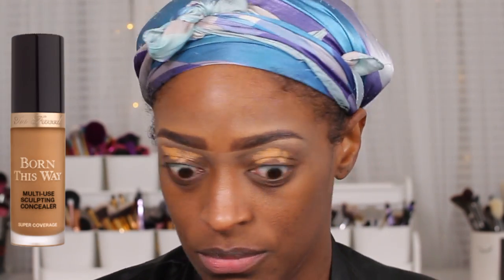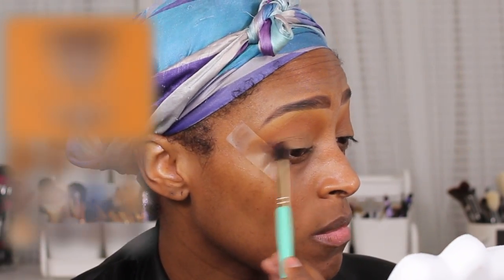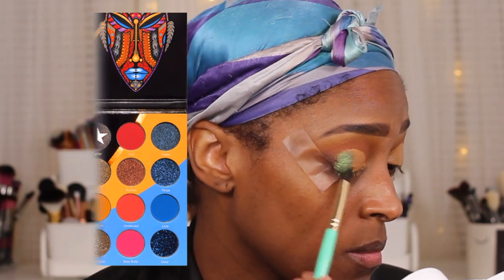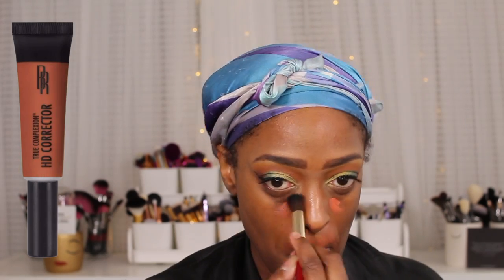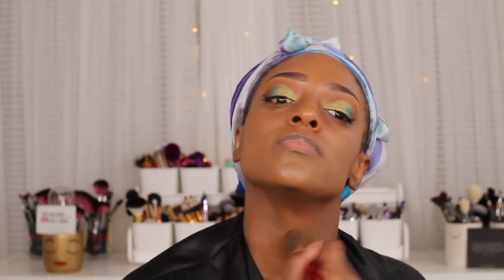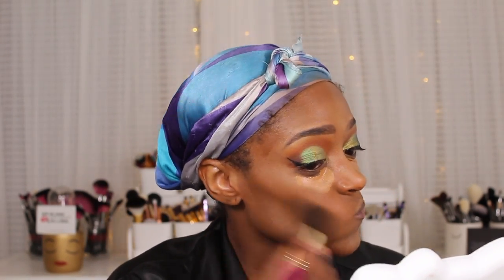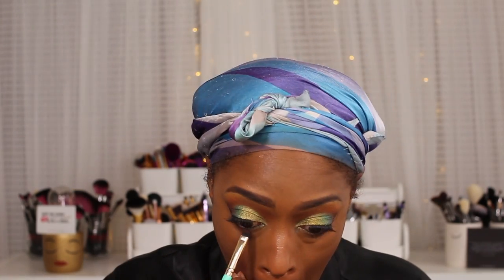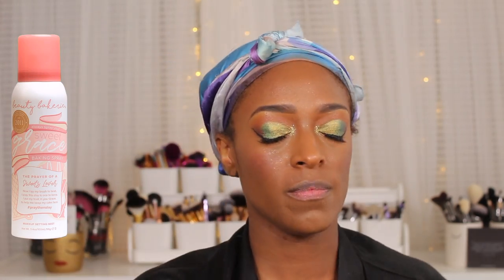Fall Ready Makeup Look 🍂🍁 (2020) l ReanellSelina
►Products Mentioned:
Too Faced Born This Way Multipurpose Concealer in Maple
Black Radiance Contour Palette in Medium to Dark
Juvia’s Place Nubian 2 Palette
Too Faced Born This Way Multipurpose Concealer in Chestnut
Black Radiance Orange Corrector
Milani Conceal + Perfect 2-in-1 Foundation + Concealer in Chesnut & Spiced Almond
Black Opal Setting Powder in Medium - Black Radiance Setting Powder in Medium
Juvia’s Place Gel Liner - Discontiuned
IMAN Luxury Pressed Powder in Earth Medium
Juvia’s Place Lip Liner in Kola
Juvia’s Place Lipstick in Cocoa

►Periscope: TotalDivaRea